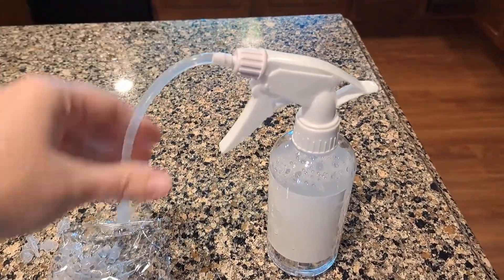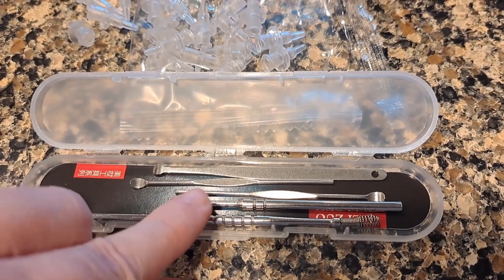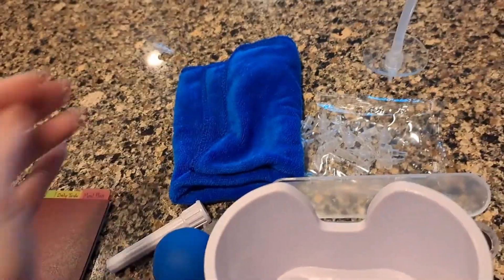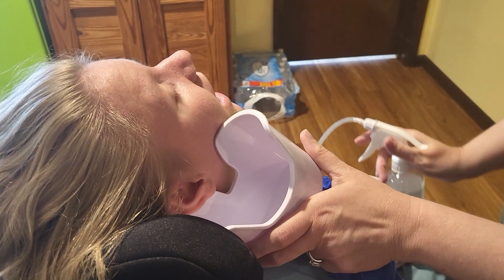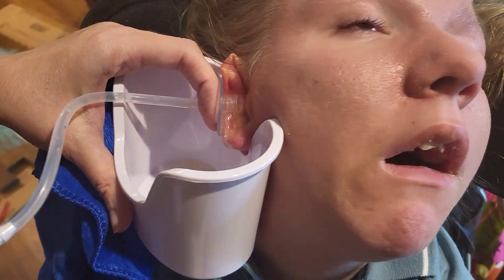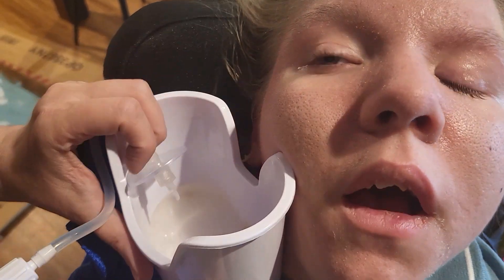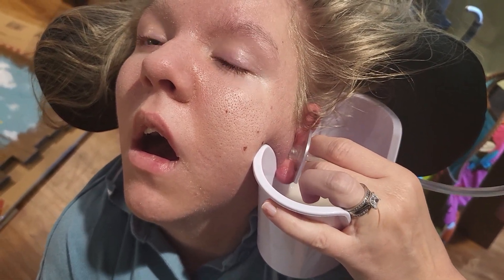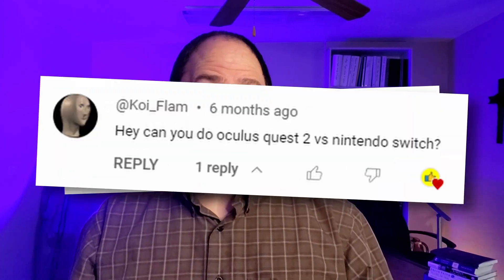Clean Your Ear Wax the Way Doctors Do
This is so useful! It's safe, effective, and exactly what we needed!

Ear Wax Removal Tool by Tilcare - Ear Irrigation Flushing System for Adults & Kids - Perfect Ear Cleaning Kit - Includes Basin, Syringe, Curette Kit, Towel and 30 Disposable Tips